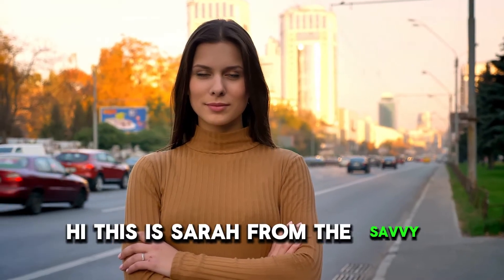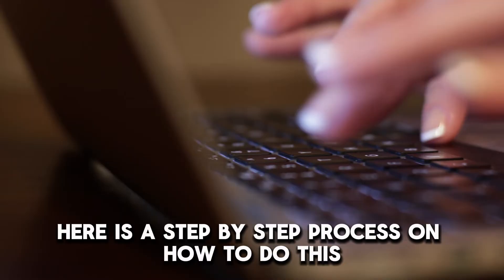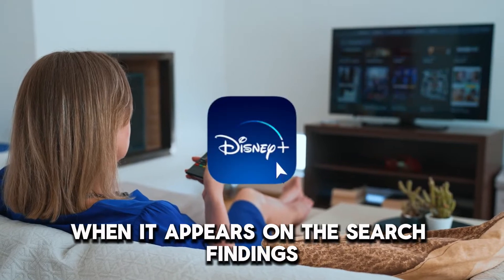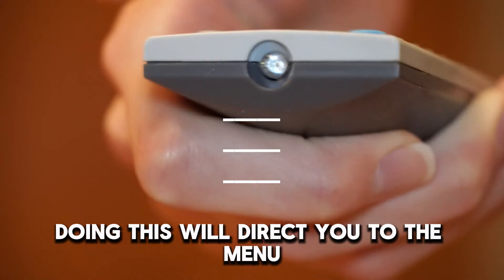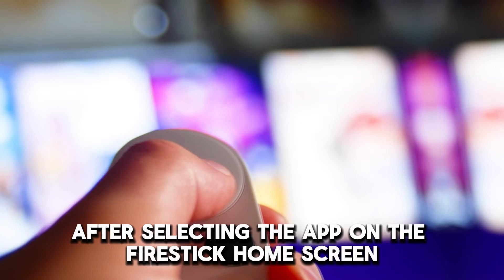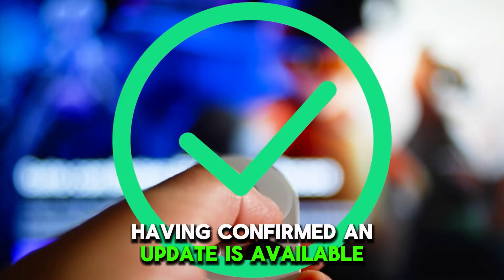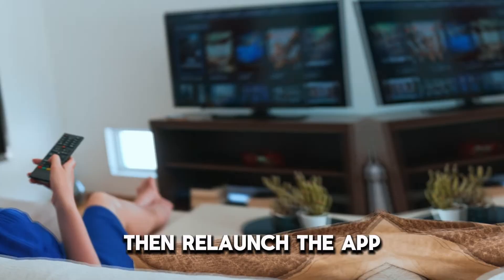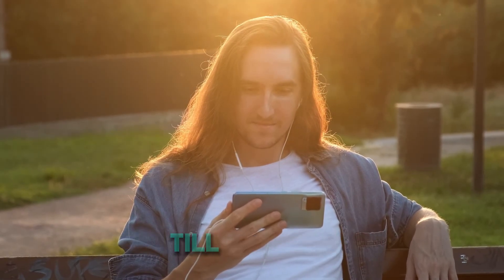How To Update Disney Plus On Amazon Fire TV Stick (How Do I Update Disney Plus On Amazon Fire TV?)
How To Update Disney Plus On Amazon Fire TV Stick (How Do I Update Disney Plus On Amazon Fire TV Stick?). In this video tutorial I will show you how to update Disney Plus on Amazon fire TV stick.

Here is a step-by-step process on how to do this:
• First, proceed to the Disney Plus app. To do this:
1. Go to the Home Screen on your Firestick, then Apps.
2. Once there, look for the Disney Plus app. When it appears on the search findings, select it.
3. Then, launch the app.

• Secondly, determine whether any updates are available. To do this, follow these steps:
1. Upon opening the app, look for three horizontal lines. Doing this will direct you to the menu.
2. From that menu, spot and select Settings.
3. While there, check if you can see the Update Available notification. That is how you can check for updates.
4. You would perform these steps differently on a remote. After selecting the app on the Firestick home screen, press Menu on the remote. Then, go to More Info, then Update.

• The last step is to perform the update. Follow these steps to do this:
1. Having confirmed an update is available, click on the Update button, and the update process will begin.
2. The process should take a few minutes. The size of the update will determine how long this takes.
3. Be patient till the process is completed. Then, re-launch the app. In doing, so, you can confirm the update’s success.